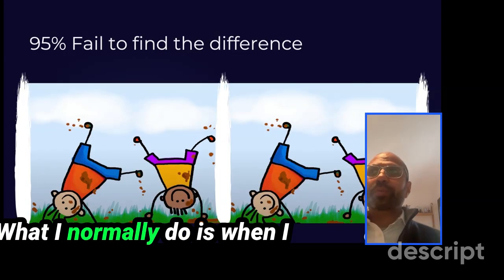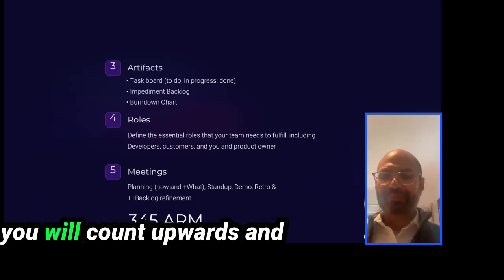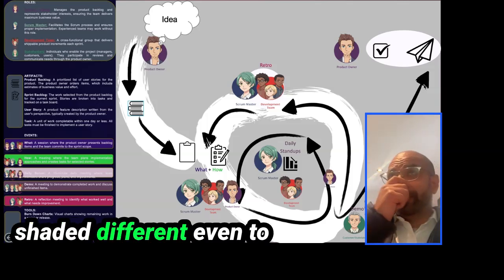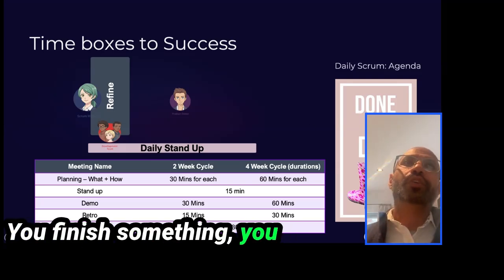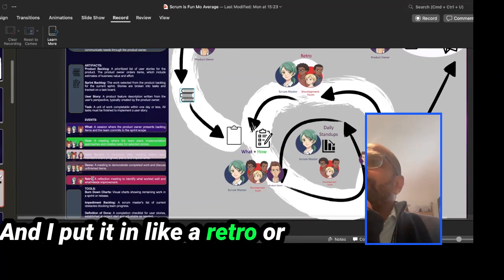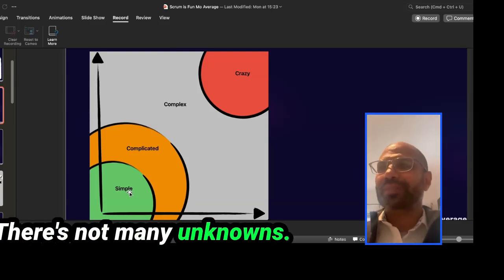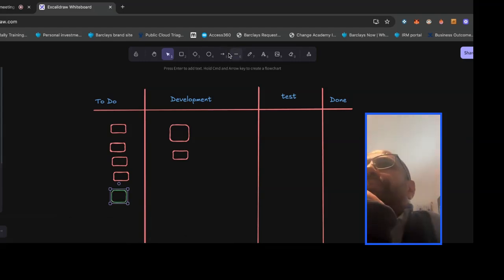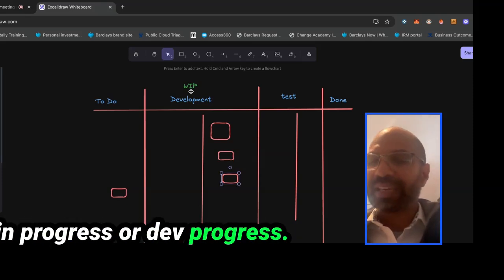Scrum vs Kanban: Which Agile Method is RIGHT for Your Team? (Most Choose WRONG!)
🚀 Are you using the RIGHT agile methodology for your team?

Most teams pick Scrum or Kanban without understanding which one actually fits their needs. This leads to frustration, wasted time, and failed projects.

In this video, I break down:
✅ When to use Scrum (Modified) vs. Kanban
✅ The MoSCoW complexity matrix for choosing the right method
✅ Real-world scenarios and examples
✅ Key differences in ceremonies, roles, and workflows
✅ Common mistakes teams make when choosing

⏱️ TIMESTAMPS:
0:00 - Introduction
2:15 - MoSCoW Complexity Matrix
5:30 - Modified Scrum Components
10:45 - Kanban Methodology
15:20 - Burndown vs Burnup Charts
18:30 - Which Should You Choose?

🎯 Perfect for: Project Managers, Scrum Masters, Product Owners, Development Teams, and anyone working in Agile environments.

💡 Stop choosing the wrong methodology! Watch now to make the right choice for YOUR team.